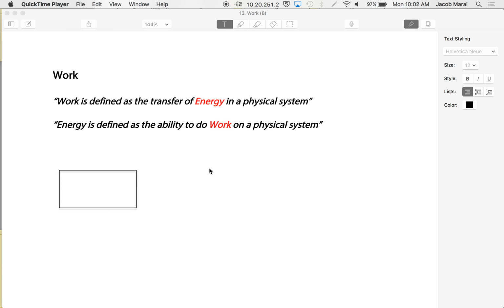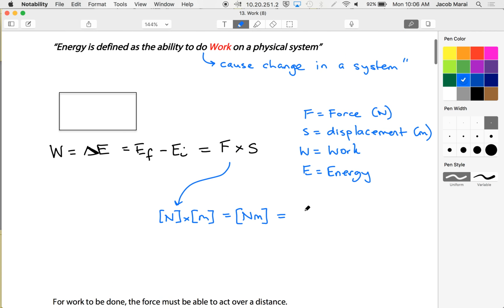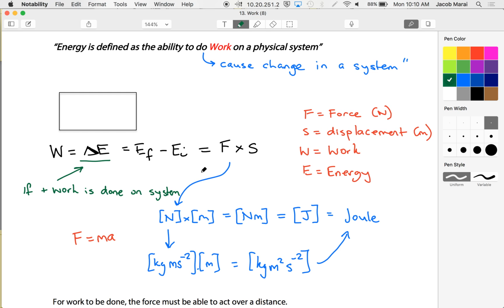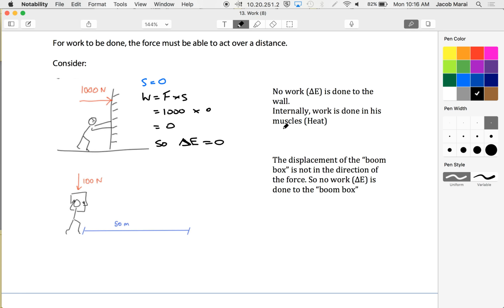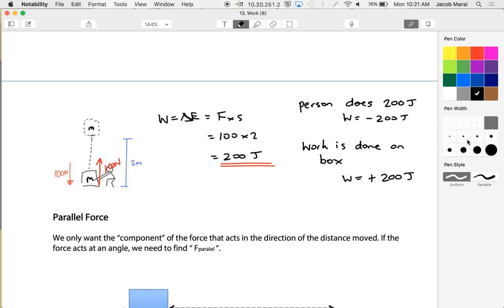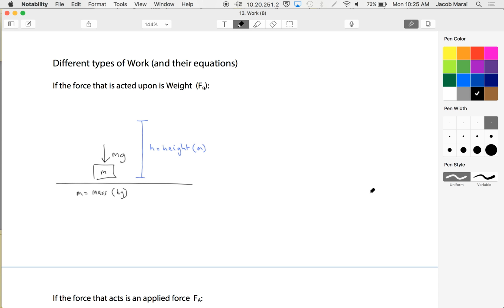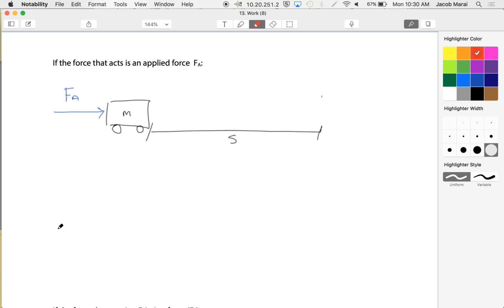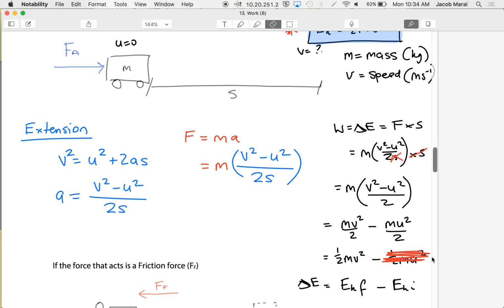Year 10 Physics: Work